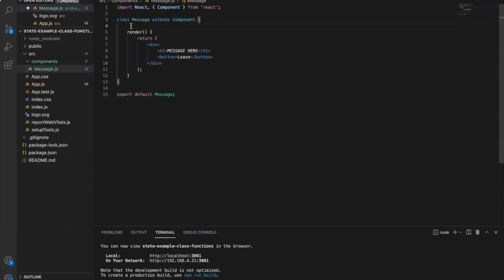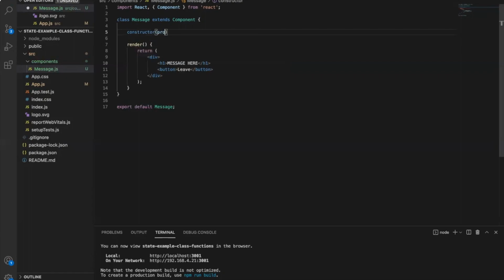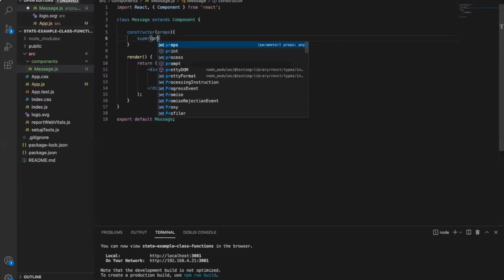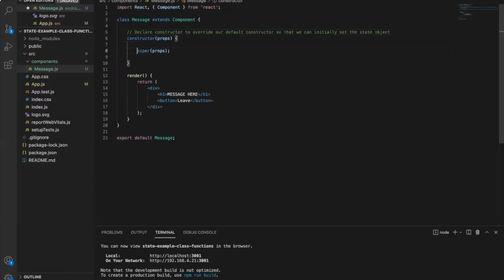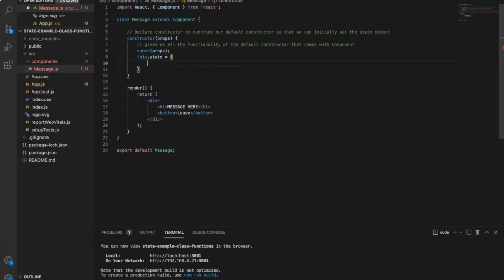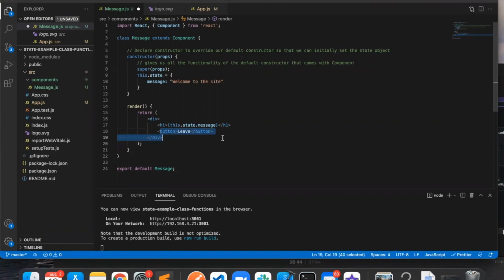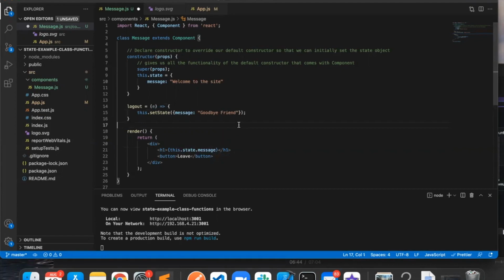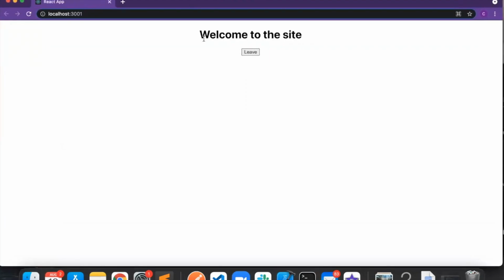MERN - React state